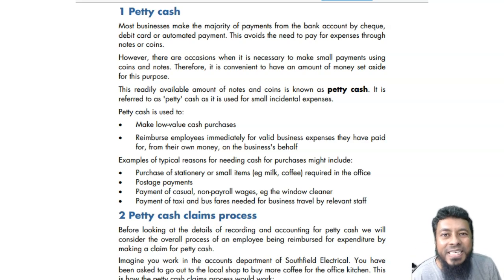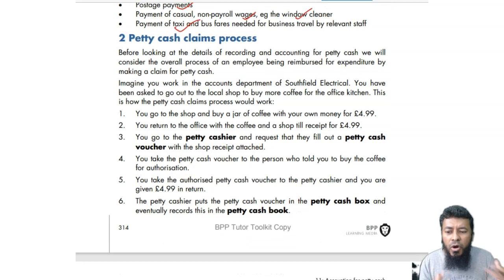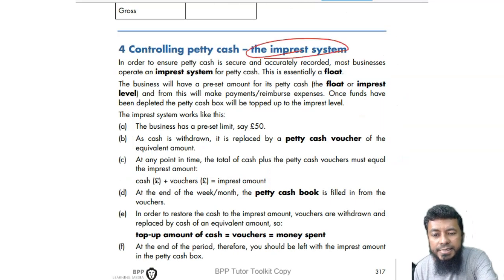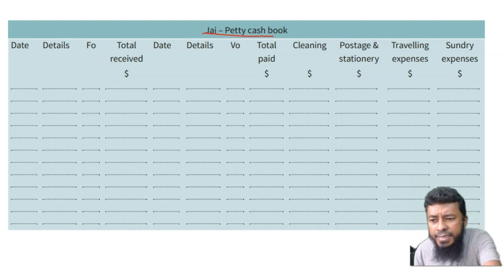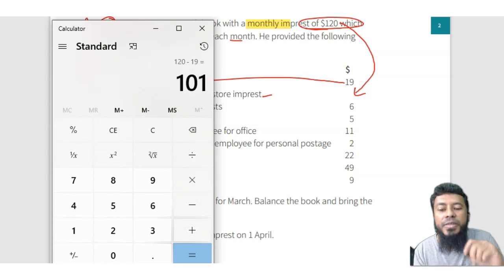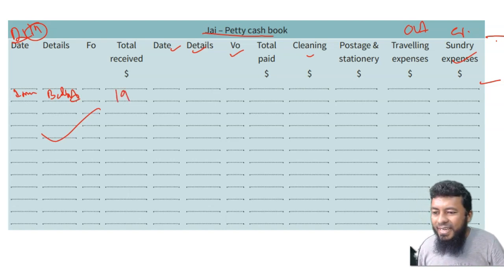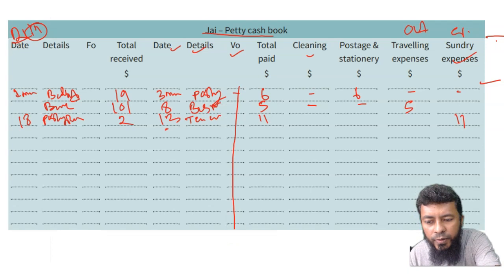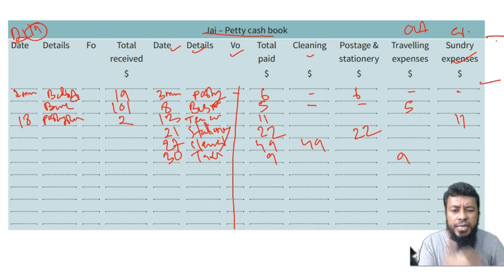Petty Cash book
Petty cash book is maintained to keep records of small expenditure. This is a popular topic in IGCSE O level accounting as well as AAT level 2.  Course materials used are BPP AAT level 2 & IGCSE Cambridge Accounting catherine coucom text book.

Topics discussed:

Introduction: 0:00
Imprest System: 01:48
Format/Layout: 03:49
Question practice: 05:25
Transfer to other ledgers: 14:00

Accounting lecture is a channel to help Accounting students across the globe. We help IGCSE Accounting, A Level accounting (Specially AQA), LCCI Accounting, ACCA, CIMA, CAT, FIA, AAT, HND, HNC and university Accounting up to PHD. Our video lectures are concise but comprehensive.